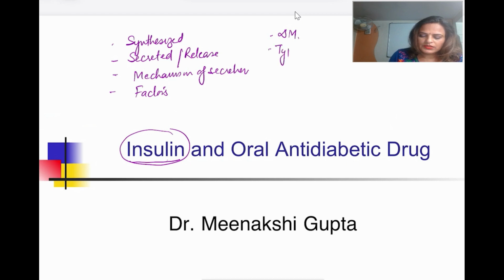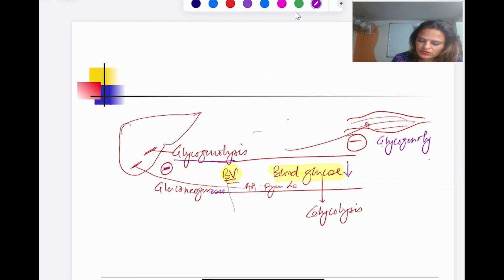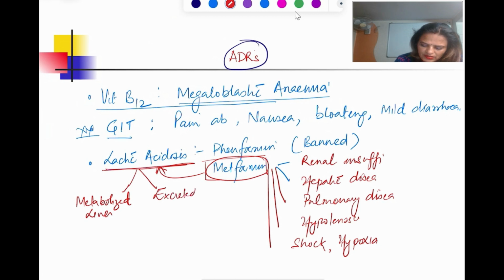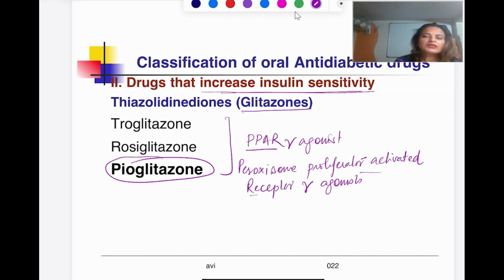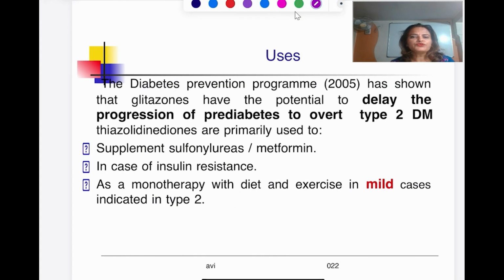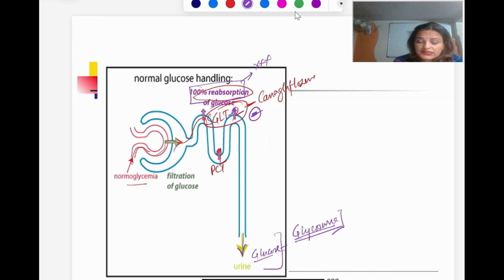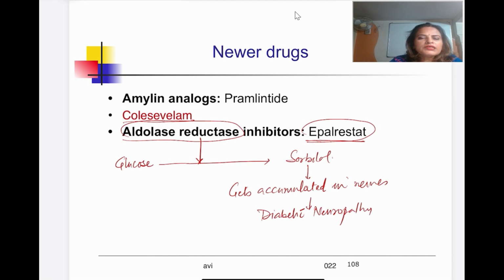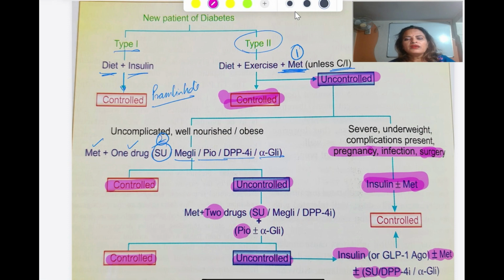Insulin & oral Antidiabetic Drug| Biguanides, Thiazolidindiones derivatives & SGLT 2 inhibitors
This video describes in detail about the mechanism of action, therapeutic uses, ADRs & contraindications of metformin, pioglitazones, acarbose & SGLT 2 Inhibitors